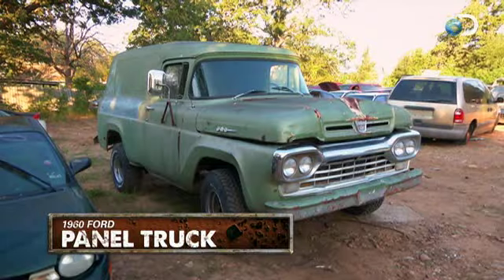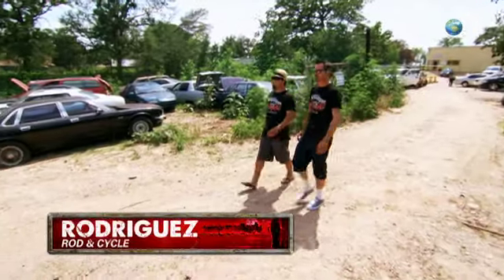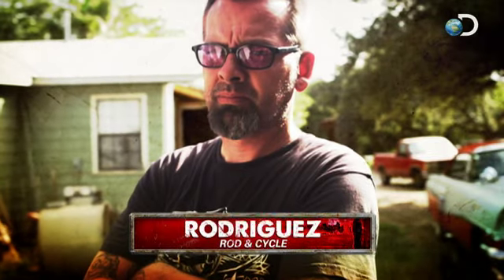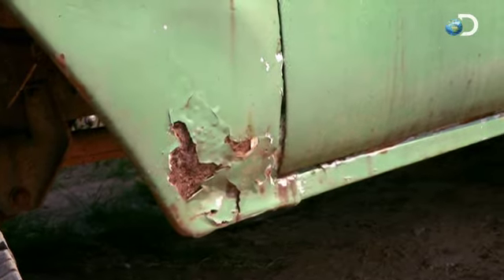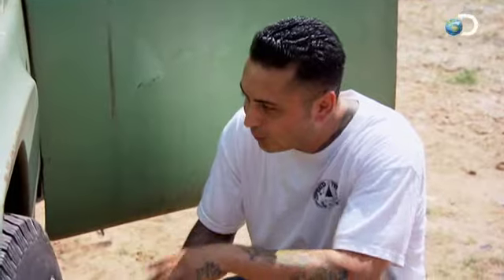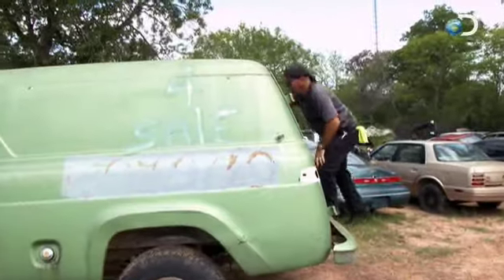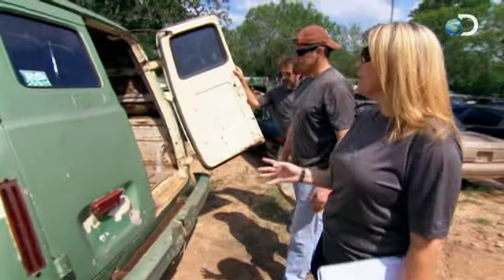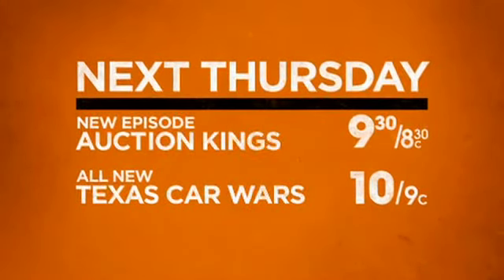Old Panel Truck | Texas Car Wars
Watch TEXAS CAR WARS Thursdays at 10/9c on Discovery. | The Texas Car Wars crews check out a 1960 Ford Panel truck before an auction gets underway.